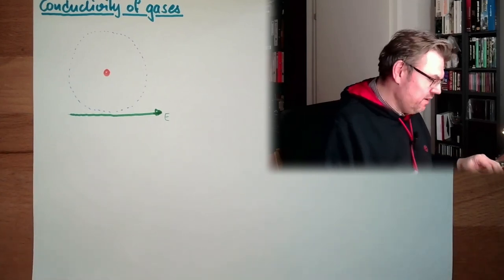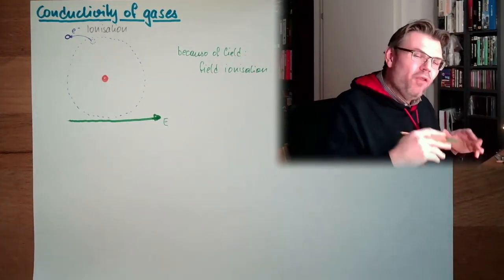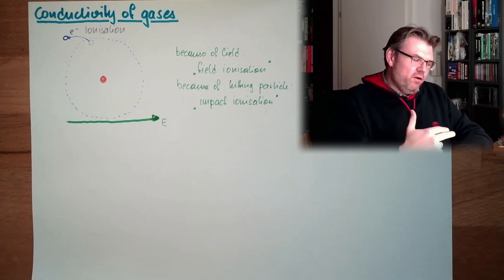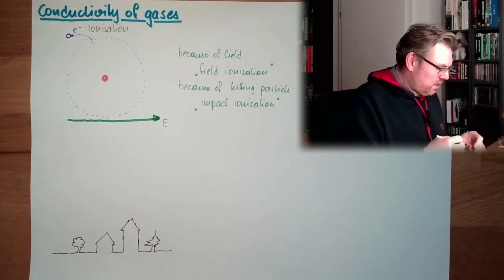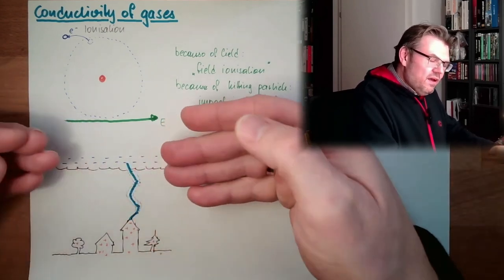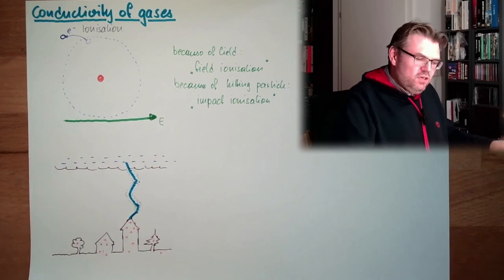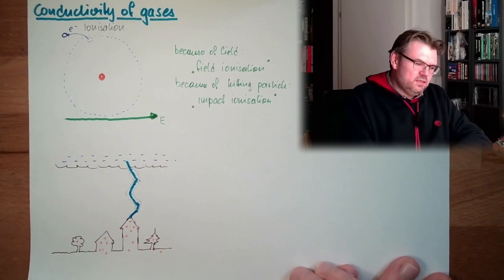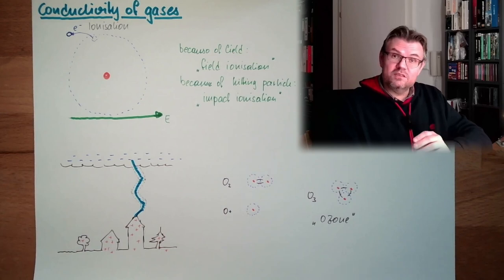Phys 08: Conductivity Of Gases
How is the conductivity controlled in gases? And what amount of moving atoms do we have here?